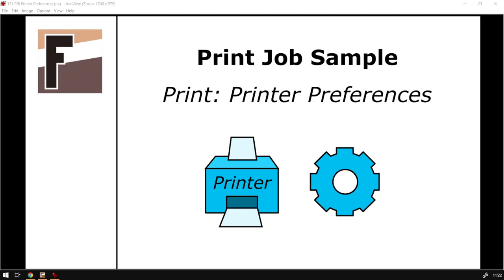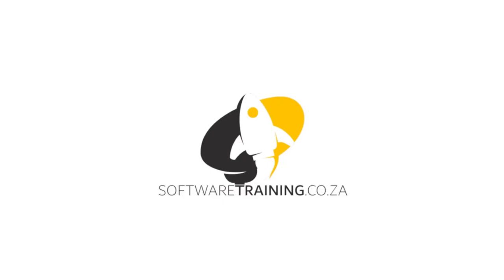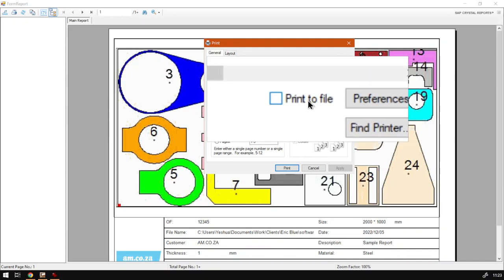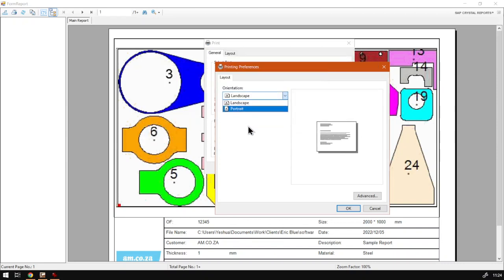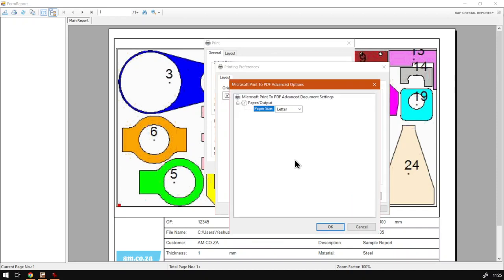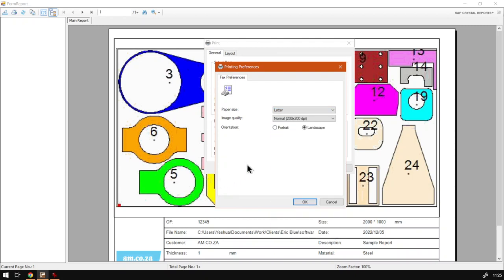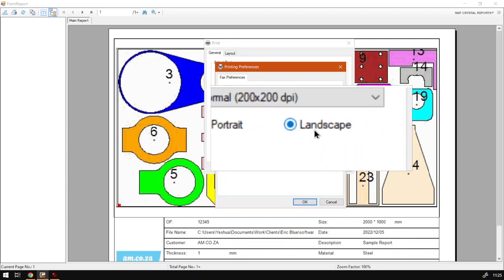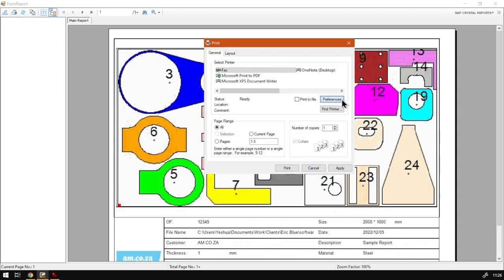FabriCAM Software Print Report Printer Preferences (Part 3) Step by Step Video Tutorial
Now when it comes to the Printer Preferences within the Print Report feature, what can be found under this option may vary.

Like I mentioned above that the options may vary, this is due to the fact that each select-able printers most likely have different options to choose from.

This video is part of a Mini-Series. Next video covers PJR Find Printers. Previous video covered PJR Printing to File.